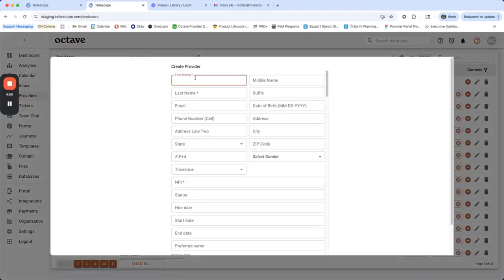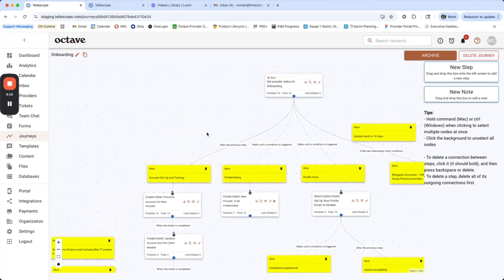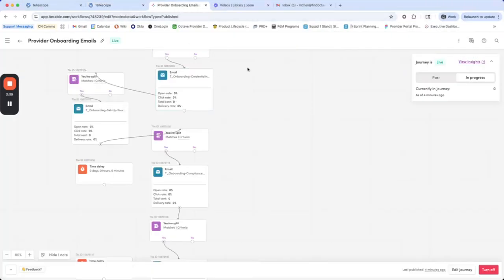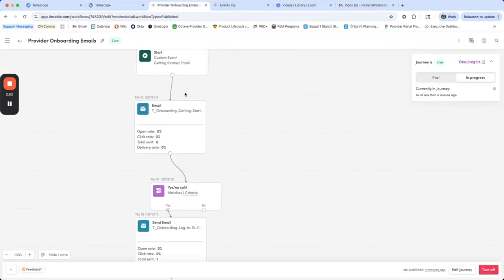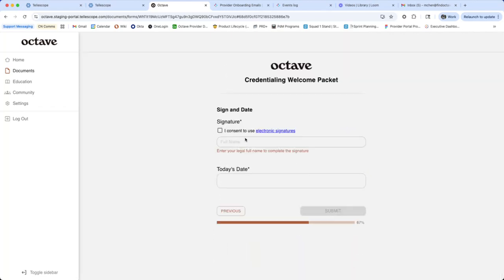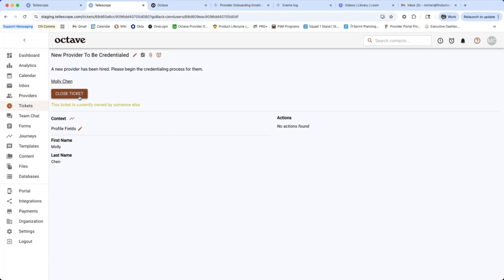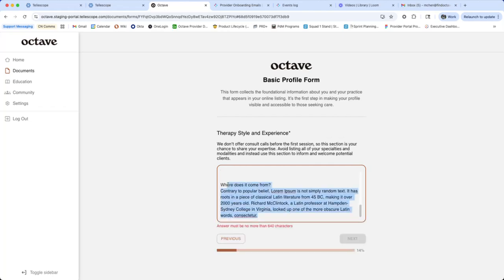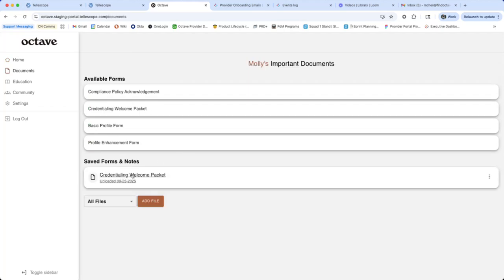Therapist Onboarding Demo